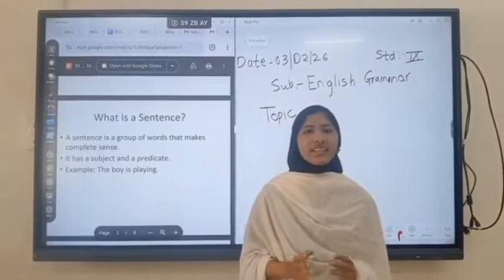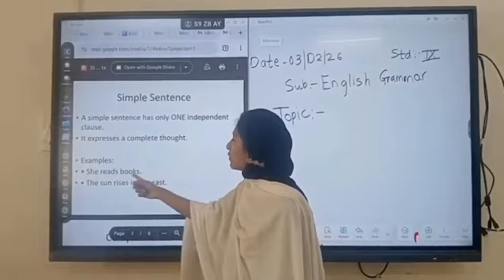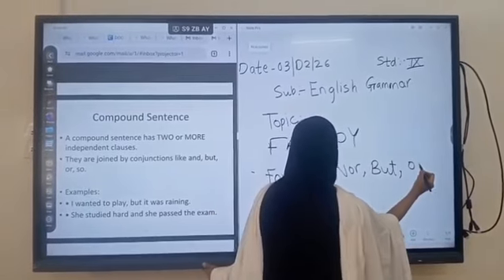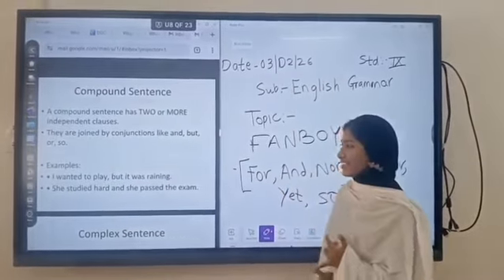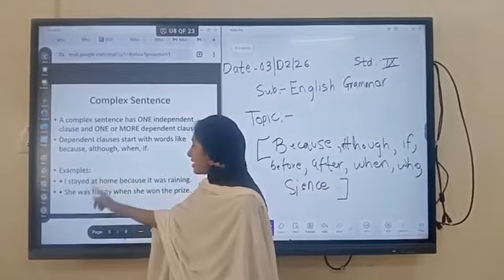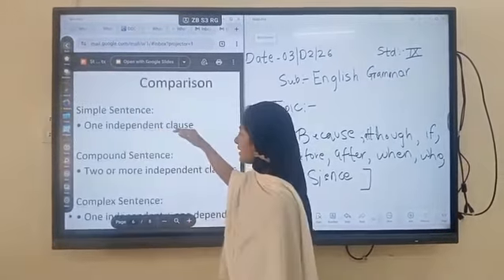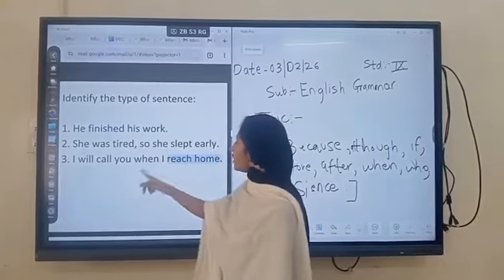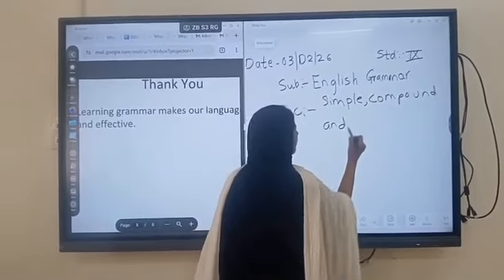Class 9 | Topic - Simple, Compound and Complex Sentences | English Grammar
Welcome to today's class
Today we are going to learn English grammar.
Meaning of sentences.
Simple sentences - which have one subject and predicate.
Compound sentence - which has two independent clauses joining with conjunction like ( FANBOYS ).
Complex sentences - which has one independent clause and one dependent clause.